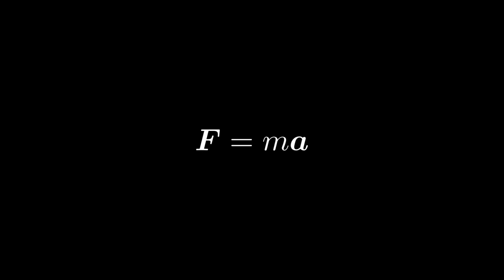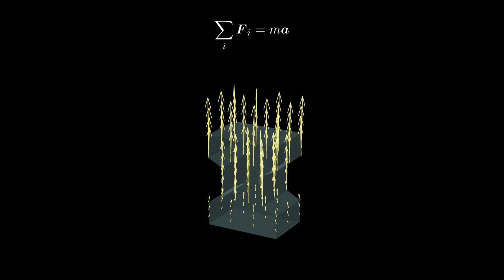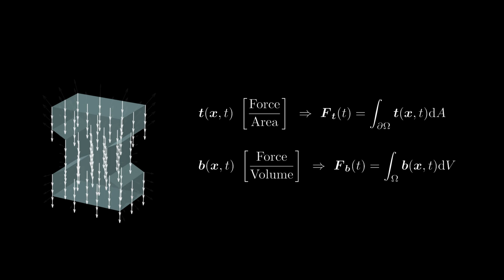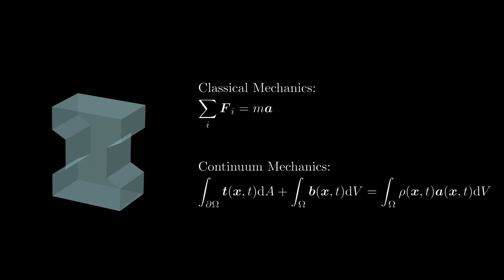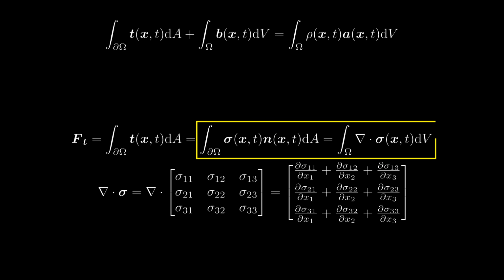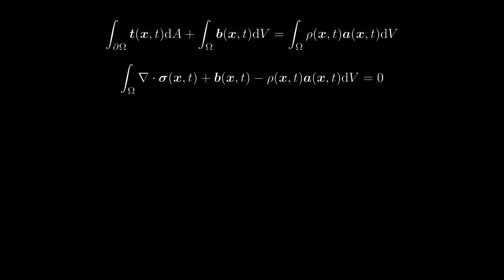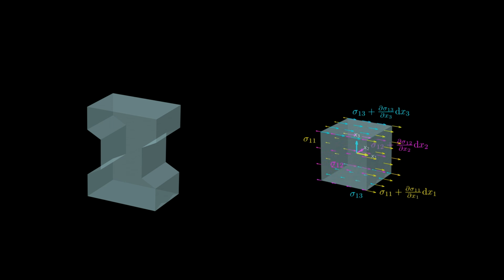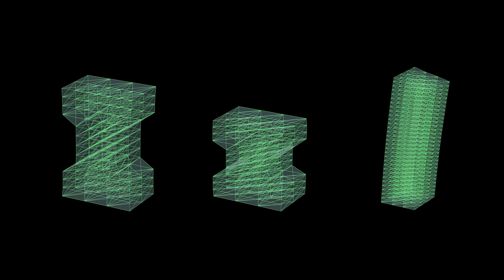The balance of linear momentum in continuum mechanics